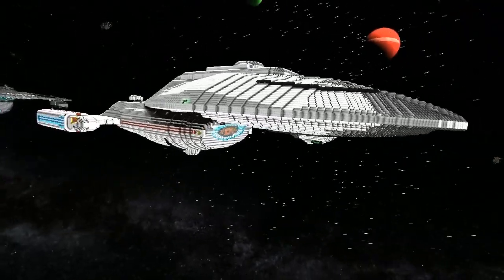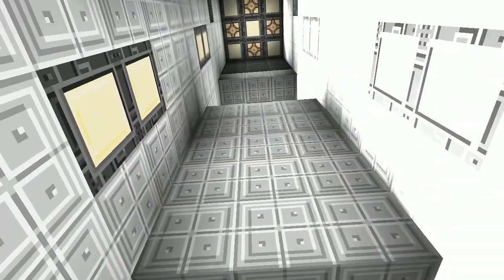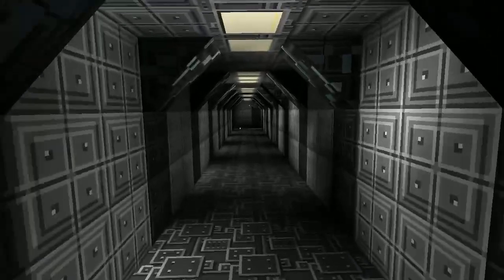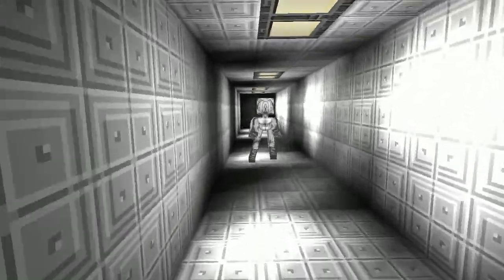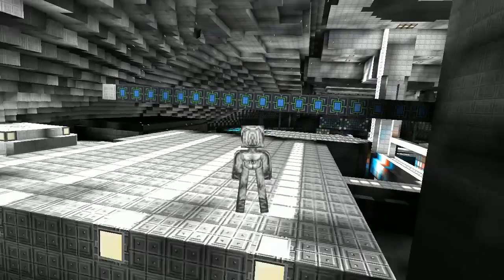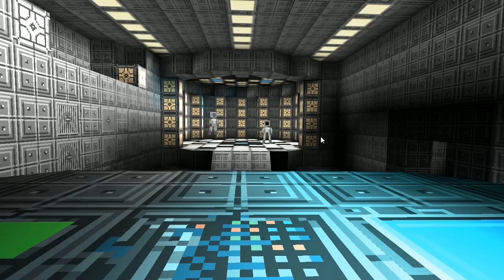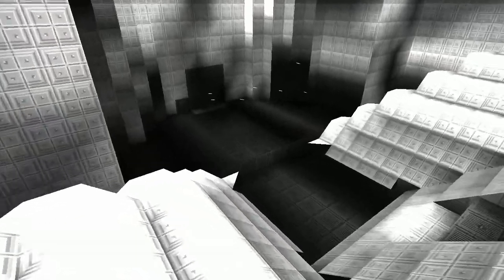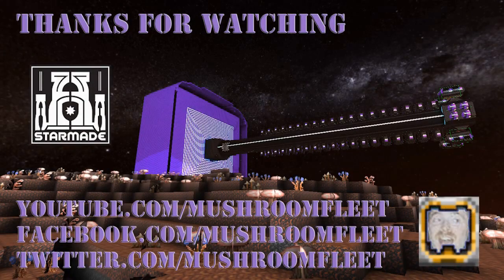Starmade Ep614: USS Voyager NCC-74656 by Legoassassin57